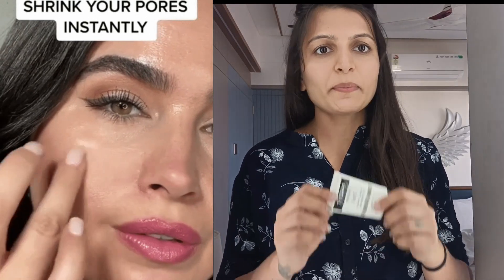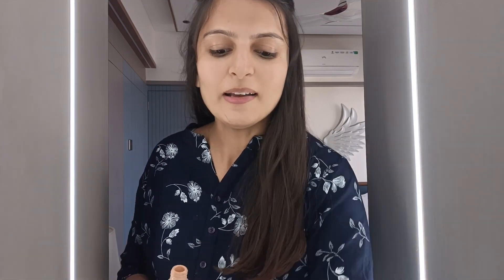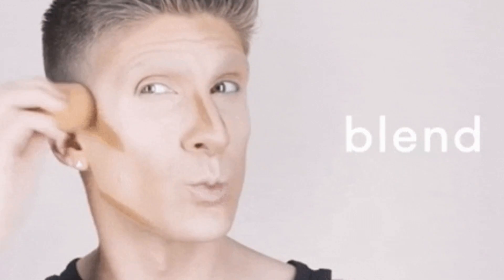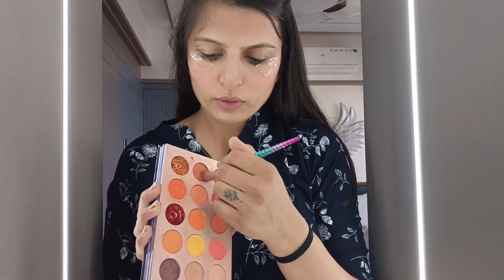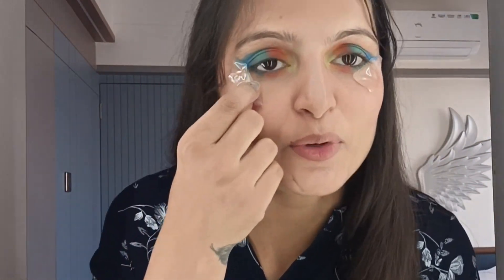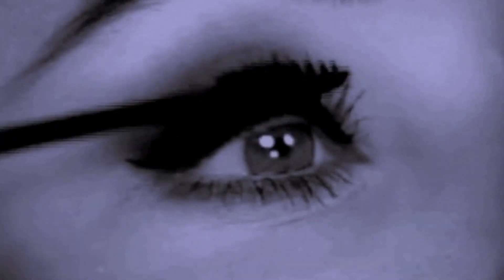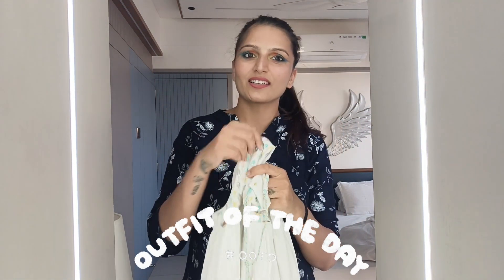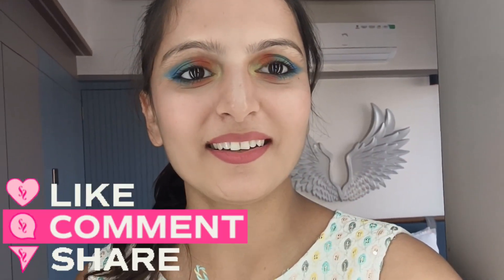GRWM Expert Tips for Holi 2024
hello friends,

happy Holi all of you, ❤️🧡💛💚🩵💙💜🤎🖤🩶🤍🩷
bura na mano Holi he 🤗

in this video I show you 2024 holi makeup tutorial & special holi hacks
I hope u can enjoy my video & also get some holi special

so it's my all holi related videos & u can enjoy this,
& friends types of any query plz mention in comment box.

ok friends thank you so much❤️